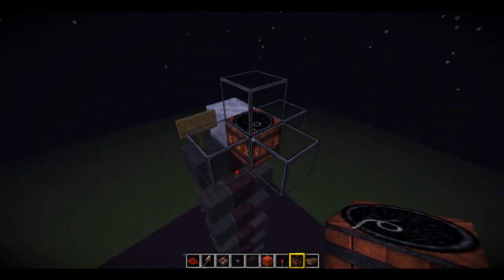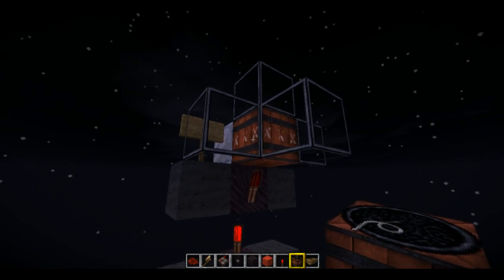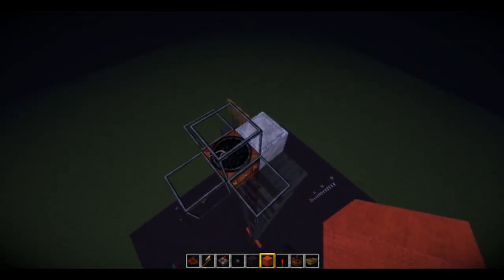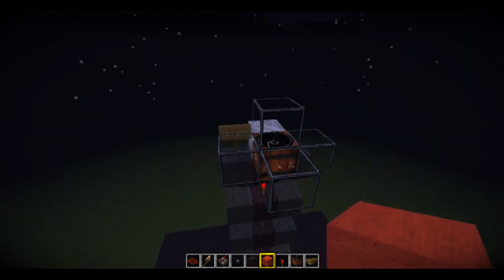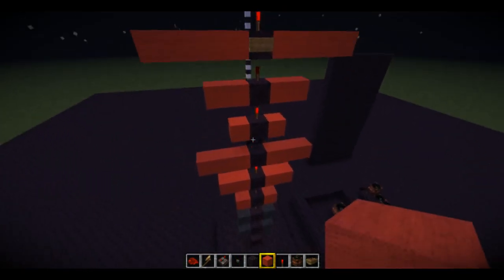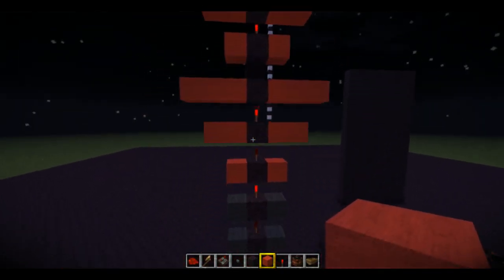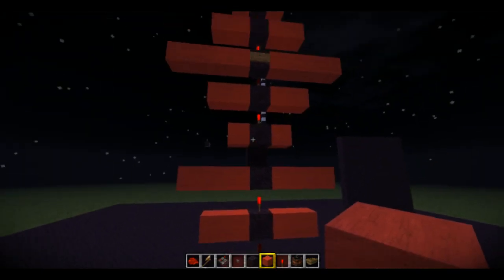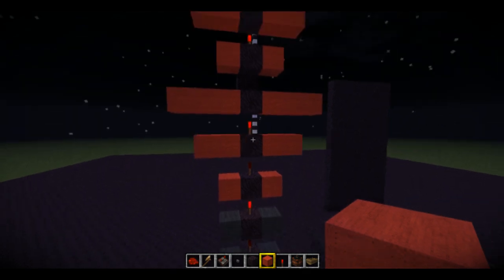Minecraft Science: Gravity with Boats, Carts, Lava, and Water.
A continuation of my earlier science testing in minecraft, I worked on a few things requested and retouched on TNT as there was suggestion of possible (and confirmed) altered circumstances.

Please upvote on reddit!

If you want to know the science of an object in minecraft, let me know!

- Intro/Credit Music: Approaching Nirvana - Swedish Hau5 Party

Intro by
- xNexusCraftx